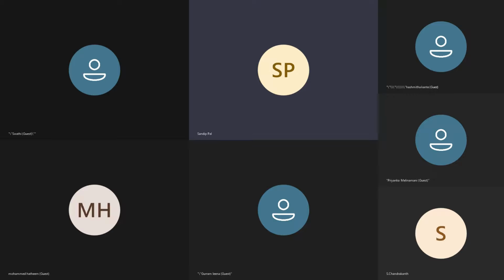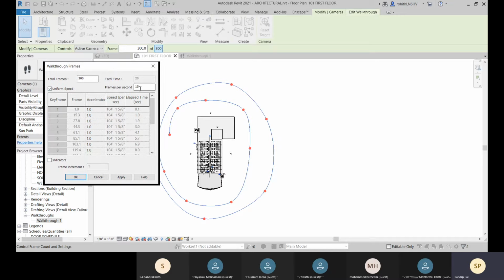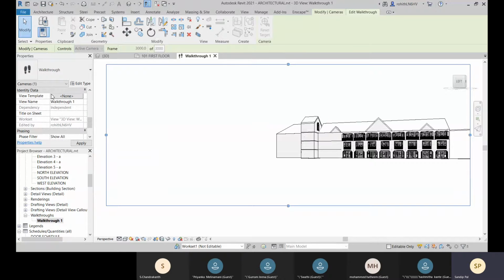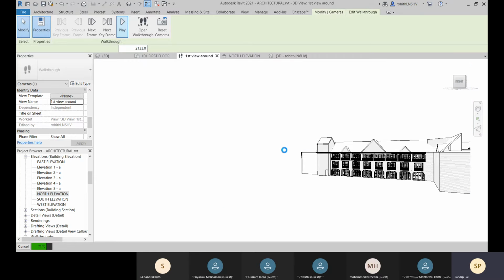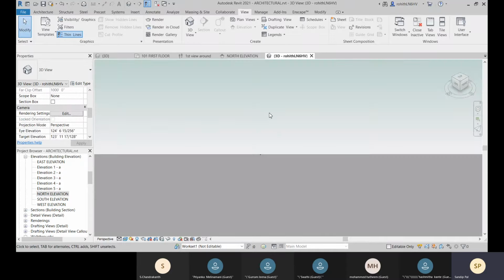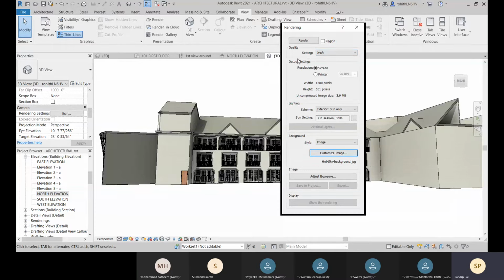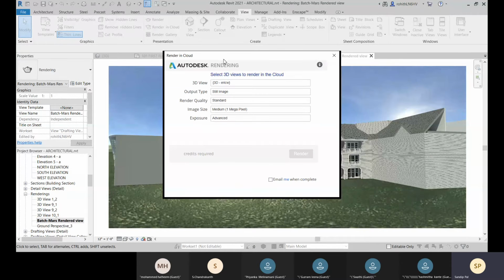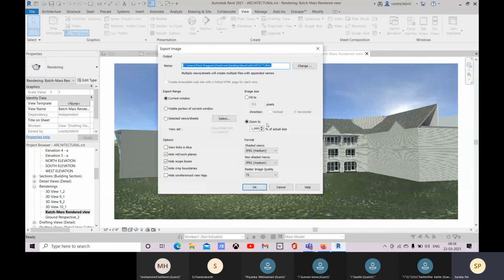Batch Mars Revit Arch 23rd march